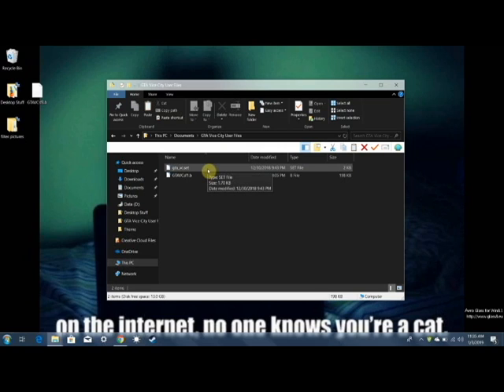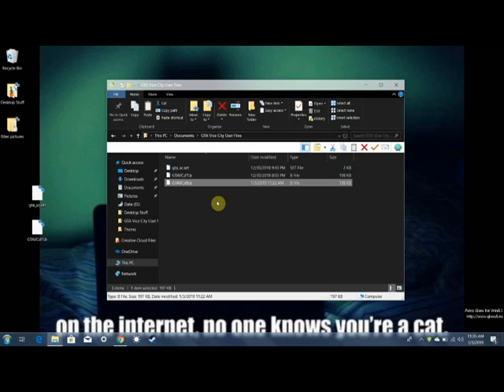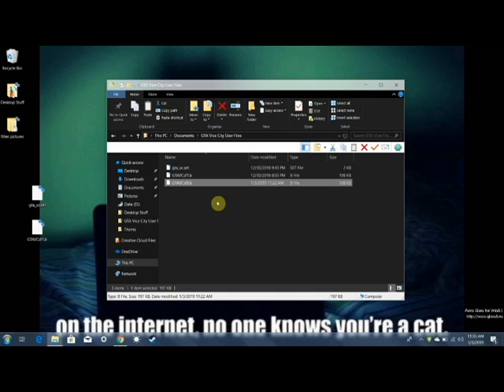How To Install Custom Modded PC Steam Origin Game Save Files Windows 10, 8, 7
Sorry about the low quality footage. Video exporting error happened. This video walks you through how to install custom pc save files on Windows, enjoy.

pc mods,
pc mod menu,
pc modding case,
pc modification,
pc modem,
pc mod menu bo2,
pc modders,
pc modding tutorial,
pc mods on xbox one,
pc mods on ps4,
pc mod case,
pc mod games,
pc mod gmod,
pc mod mhw,
pc mod for minecraft pe,
pc mod tutorial,
pc mod acrylic,
pc architect mod apk,
pc güvenli mod açma,
mod menu bo2 pc,
bo2 pc mod menu online,
pc building simulator mod,
bully pc mod graphics,
bo3 pc mod menu online,
modpack low pc b-zone,
modpack mafii low pcb-zone,
modpack samp low pc b-zone,
pc mod cables,
pc mod cable sleeve,
gta sa pc mod car,
gta sa pc mod cleo,
minecraft pc mod comes alive,
pc case mod diy,
cpc module 1,
cpc mod 4,
cpc module 4 bus,
cpc mod 2,
cpc module 2 test,
cpc module 4 for buses,
cpc module 4 2018,
cpc model question paper 2018,
cpc module 4,
hcpc modifiers,
wr3d pc mod download,
gta 5 pc mod download,
gta sa pc mod download,
gta sa pc mod drag,
minecraft pc mod download,
pc mode,
pc model,
pc model number,
pc modder,
pc mode tv,
pc modern warfare 2,
pc mod fortnite,
pc mod for minecraft,
fifa 14 pc mod fifa 19,
fifa 14 pc mod fifa 18,
fifa 18 pc mod fifa 19,
fifa 15 pc mod fifa 18,
fifa 16 pc mod fifa 19,
pc mod games download,
gta sa pc mod gta v,
skyrim pc mod graphics,
gta 5 pc mod graphics,
gta 4 pc mod graphics,
gmod para pc fraco,
gta sa pc mod hd,
how to mod pc games,
how to mod pc,
halo pc mod,
halo 2 pc mod,
gta sa mod pc highly compressed,
gta 5 mod pc hindi,
hack fortnite pc mod menu,
pc mod in minecraft,
bo4 jitter mod pc,
pc jitter mod,
just dance pc mod download,
roblox jailbreak mod pc,
jiggy pc mod menu,
gta 5 pc mod john cena,
mod jeux pc,
gta v pc mod kevin viano,
gta 5 pc mod kiamat,
kinemaster mod pc,
pc cable mod kit,
mod kendaraan minecraft pc,
kinect pc mod,
skyrim kissing mod pc,
flame kirin pc mod,
mod gta sa pc keren,
pc mod lcd,
skyrim se pc mod list,
skyrim pc mod list,
wr3d 2k19 pc mod link,
pes 2018 pc mod liga indonesia,
gta 5 pc mod lobby,
pc mod minecraft pe,
pc mod menu gta 5,
pc mod menu gta 5 online,
gta sa pc mod naruto,
minecraft pc mod naruto,
nba 2k14 pc mod 2k19,
nier automata pc mod,
nba 2k19 pc mod tutorial,
mod nfs payback pc,
nba 2k18 mod pc,
nba 2k14 pc mod 2k18,
npc mod,
npc mod minecraft,
npc mod 1.12.2,
npc mods fallout 4,
npc mod minecraft pe,
npc mod skyrim,
npc mod mcpe,
npc mod 1.8.9,
npc mod ark,
npc mods gmod,
mod gta 5 pc offline,
mod gta online pc,
old pc mod,
como deixar o pc modo de fabrica,
modo pc o modo juego,
modificando o gabinete do pc,
modificar o pc,
pc mod philippines,
gta sa pc mod pack,
gta sa pc mod pubg,
gta 5 pc mod police,
gta sa pc mod parkour,
pes 2017 pc mod pes 2019,
gta sa pc mod policia,
gta sa pc mod primeira pessoa,
pes 2018 mod pc,
pubg pc mod,
gta 5 pc mod realistic,
mhw pc mod roundup,
gta 5 pc mod real cars,
gta sa pc mod ragdoll,
gta sa pc mod realistic,
mod skin ros pc,
mod menu roblox pc,
mod ros pc,
roblox mod pc,
sonic r pc mods,
pc mods case,
pc mods fallout 4,
pc mods on ps3,
pc mods sfv,
pc mods 2018,
ark s+ mod pc,
garry's mod pc,
pc mod tools,
pc mod timelapse,
gta 5 pc mod trolling,
gta v pc mod trolling,
gta 5 pc mod tutorial,
terraria mod pc,
mod underground 2 pc,
fortnite usb mod pc,
ultimate spiderman pc mod,
pc fan usb mod,
skyrim ui mod pc,
nfs undercover pc mod,
mod para undertale pc,
mod ultraman minecraft pc,
gta 5 pc mod vianogaming,
mod menu gta v pc,
mod gta v pc,
mod menu gta v pc online,
gta vc mod pc,
mod menu gta v pc offline,
mod menu gta v pc 1.44,
voice mod pc,
mod menu gta v pc 1.46,
mod menu gta v pc 2018,
gta v pc mods,
gta v pc mod menu,
gta v pc modded lobby,
best gta v pc mods,
street fighter v pc mods,
best gta v pc mod menu,
gta v pc mod menu trolling,
asphalt 8 pc mod windows 10,
wwe 2k19 pc mod,
wr3d pc mod,
watch dogs pc mod,
pc case window mod,
wwe 2k15 pc mod,
xbox 360 pc mod,
xbox pc mod,
mortal kombat x pc mod,
final fantasy x pc mod,
original xbox pc mod,
skater xl pc mod,
xbox one x pc mod,
gta sa pc mod xj6,
final fantasy x pc mods,
mate 20 x pc mode,
mk x pc mods,
car x pc mods,
diypc model x,
model x pc hooftstraat,
mortal kombat x pc modo historia,
modding pc sama x ht15,
yakuza 0 pc mod,
mod your pc,
yakuza pc mod,
youtubers life mod pc download,
yugioh pc mod,